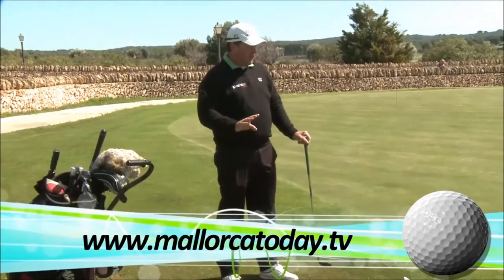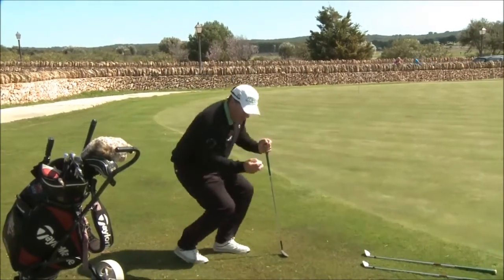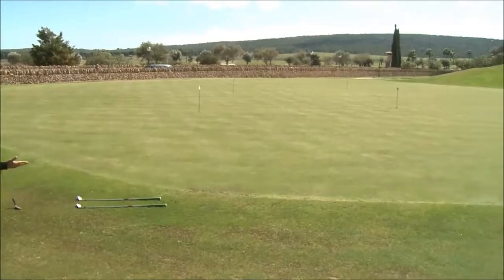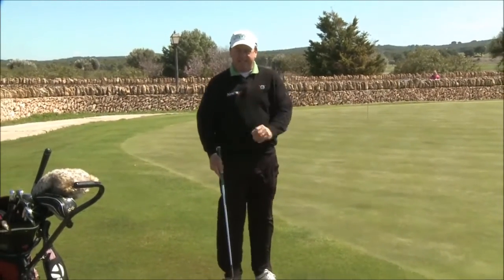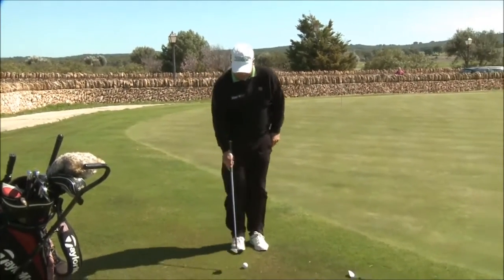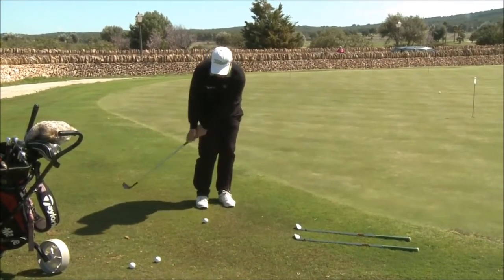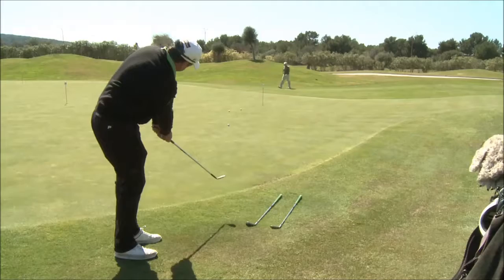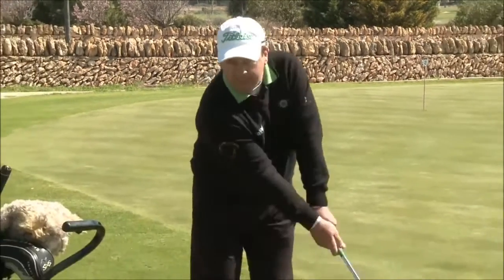Peter Ledwidge Golf - Complete Beginners Series Chipping 1/7 - Chipping explained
Chipping is a continuation of Putting.
This is the 1st of 7 short videos to take the complete beginner through how to progress from Putting to Chipping.

Ask Peter anything about learning golf and golfing - "The Wiser Way" 🦉⛳

Peter Ledwidge, PGA Spain Professional, Golf Santa Ponsa II & III Mallorca, Spain